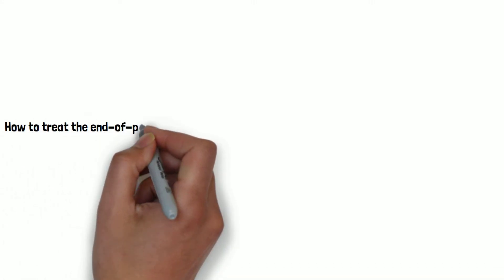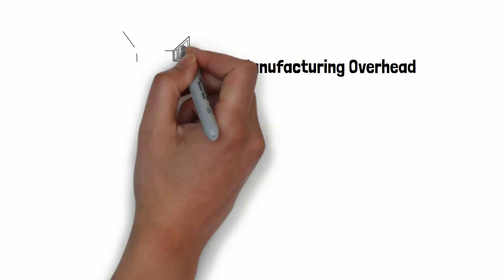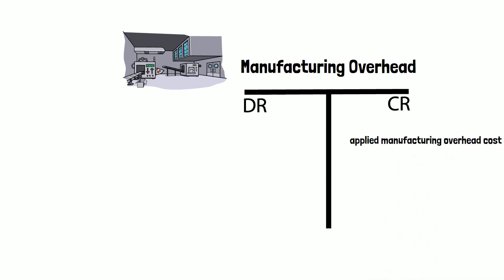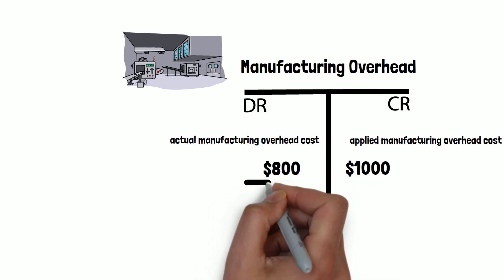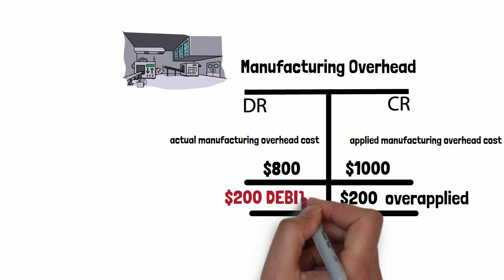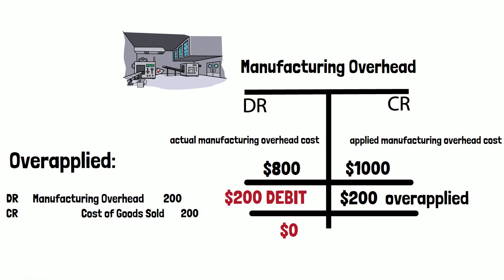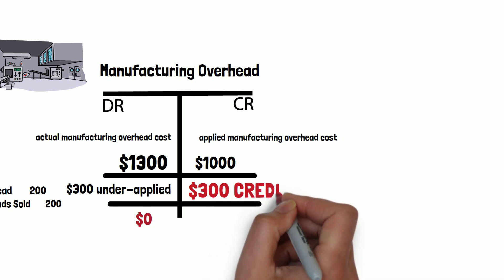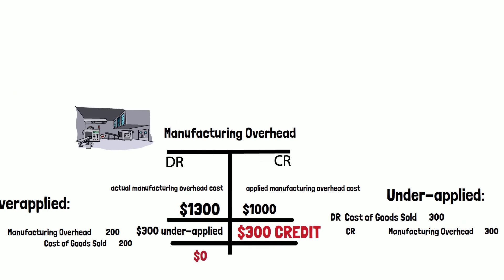Cost of goods sold method for underapplied or overapplied overhead cost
The video explains how to treat under-applied and over-applied manufacturing overhead costs using the cost of goods sold method. It illustrates the concept with T-accounts, stating that the left side represents debits and the right side represents credits.

In the case of over-applied manufacturing overhead, if $1,000 is applied but only $800 is actually incurred, there is an over-application of $200. To close the account, $200 is debited to manufacturing overhead and credited to cost of goods sold.

Conversely, if the actual manufacturing overhead cost is $1,300 (leading to an under-application of $300), the video explains that $300 must be credited to manufacturing overhead and debited to cost of goods sold to balance the account to zero.
Key terms:
Cost of Goods Sold method, undersupplied overhead cost, oversupplied overhead cost, journal entry, clearing account, zero balance.